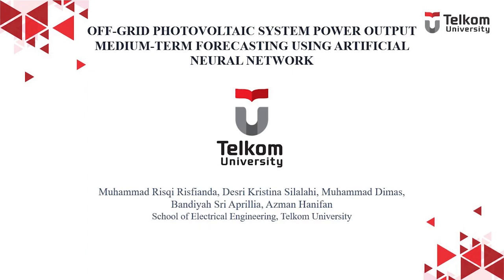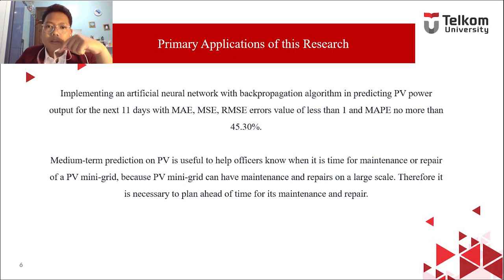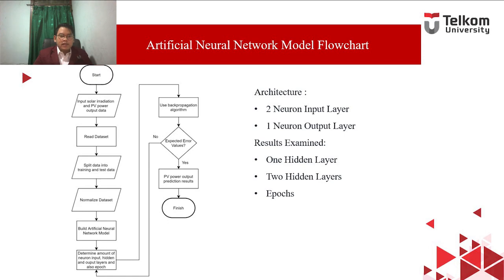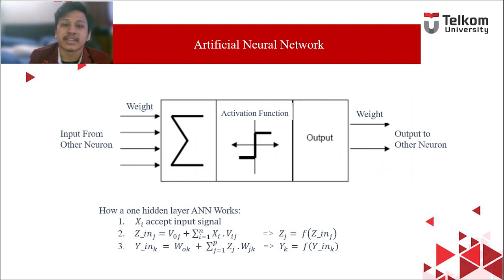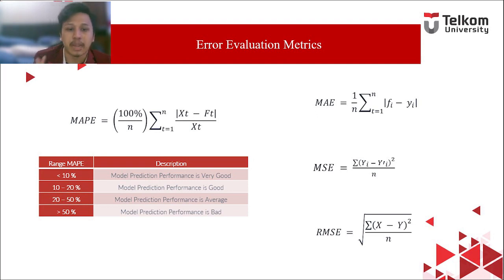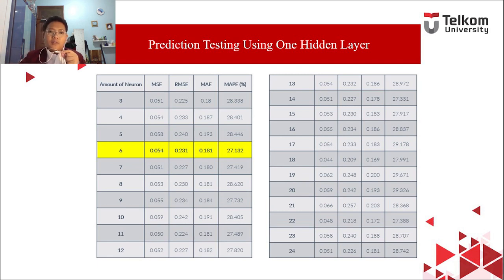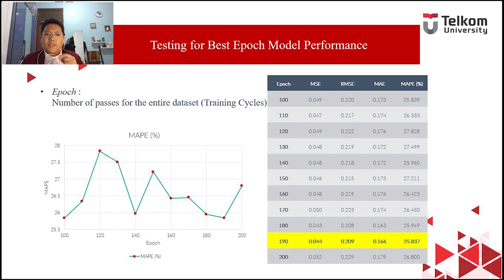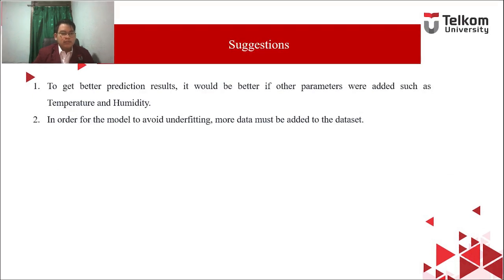Forecasting Power Output PV Using Artificial Neural Network